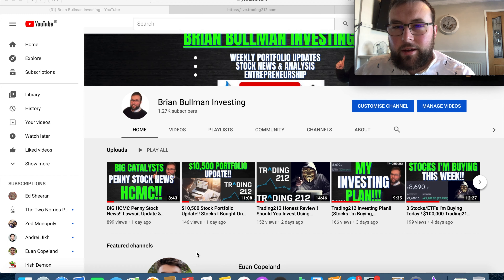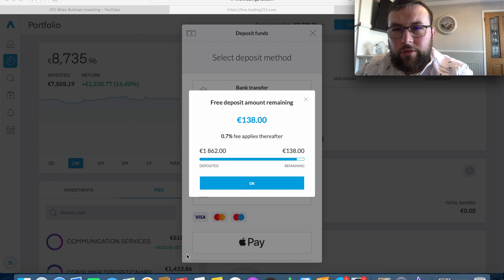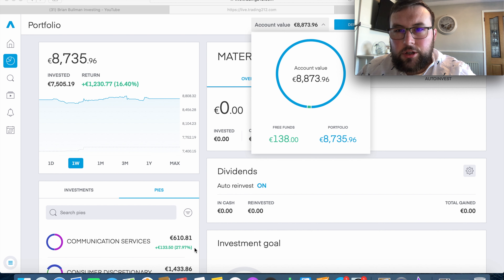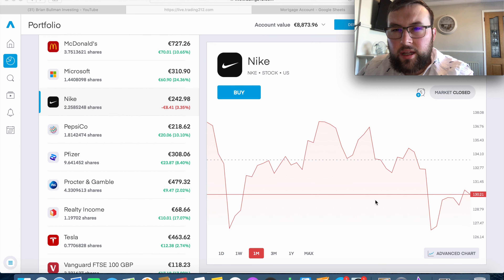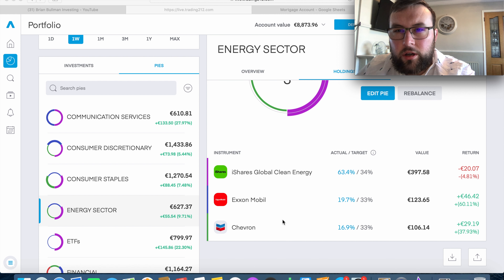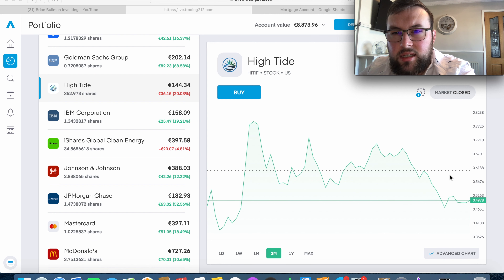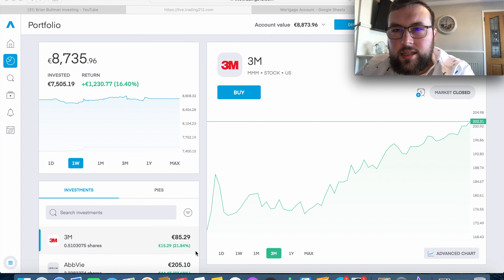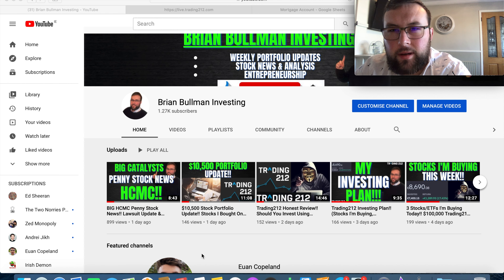Stocks/ETFs I'm Buying & My Investing Plan On Trading212!! ($100,000 Stock Portfolio Challenge)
Today we look at my 31 stock/etf portfolio on trading212 and and discuss my investing plan for the week ahead on trading212 as we get closer to my $100,000 Stock portfolio challenge goal!! First we Discuss my plans on how much I am investing/depositing on trading212 this week and we then look to see which of my 31 stocks/etfs are currently in the red. The 3 stocks/etfs are iShares ETF (INRG/ICLN), Nike (NKE) & HighTide (HITIF). We see which of these stocks I will buy next week once the stock market opens. Next we look at 2 new sectors I want to invest in and my plan/reasoning behind buying stocks in these sectors.

I currently hold the following 31 stocks in my portfolio:
-Visa (V)
-MasterCard (MA)
--JP Morgan & Chase (JPM)
-Bank Of America (BAC)
-Goldman Sachs (GS)
-Realty Income (O)
-Vanguard S&P 500 (VUSA)
-Vanguard FTSE 100 (VUKG)
-Exon Mobile (XOM)
-Chevron (CVX)
-IShares Clean Energy ETF (INRG)
-Tesla (TSLA)
-McDonalds (MCD)
-Nike (NKE)
-Microsoft (MSFT)
-Amazon (AMZN)
-Apple (APPL)
-Alphabet Class A (GOOGL)
-IBM (IBM)
-3M (MMM)
-Caterpillar (CAT)
-Waste Management (WM)
-Coca-Cola (KO)
-Pepsi (PEP)
-P&G (PG)
-Johnson & Johnson (JNJ)
-Abbvie (ABBV)
-Pfizer (PFE)
-Walt Disney (DIS)
-Hightide (HITIF)

Currently my portfolio is worth over 8,800Euro spread across 12 sectors which are as follows:
-Communication Services
-Consumer Discretionary
-Consumer Staples
-Energy
-ETF
-Financial
-Healthcare
-Industrials
-Materials
-Real Estate
-Technology
-Utility

In terms of my own portfolios we are currently just over 8.8% towards our goal of 100,000 Euro invested in the market. The portfolio is a good mix of solid dividend stocks as well as some brilliant growth companies with the main S&P 500 ETF to give it the finishing touch!

15 stocks and etfs i'm buying on the dip!,stocks i'm buying,stocks i'm buying now,stocks im buying,buying stock,stocks i'm buying september 2020,stocks i'm buying financial education,high paying dividend stocks,best stocks to buy during crash,high paying dividend stocks 2020,top stocks to buy during recession,buying house,high paying dividend stocks on robinhood,buying shares asx westpac,how to invest in bitcoin without buying it,westpac buying shares online